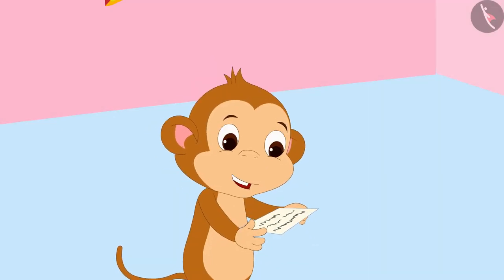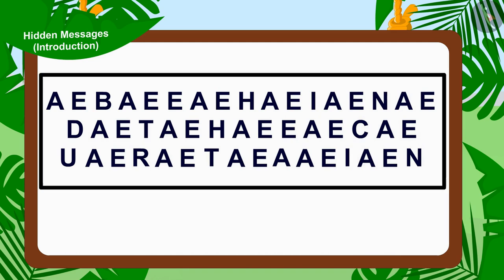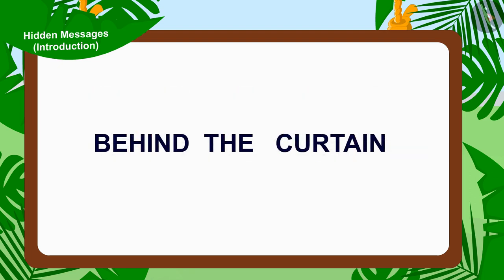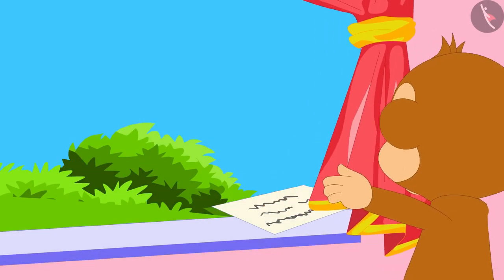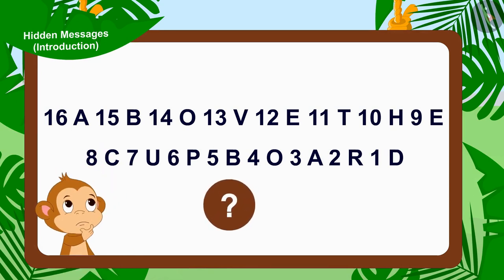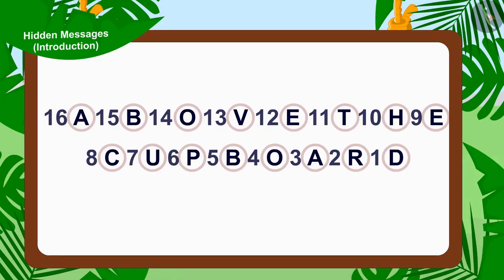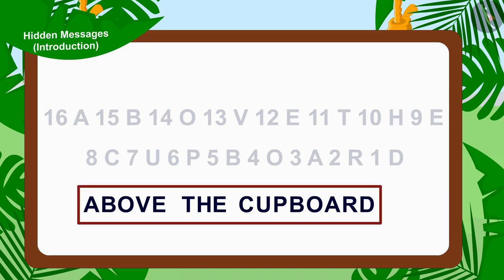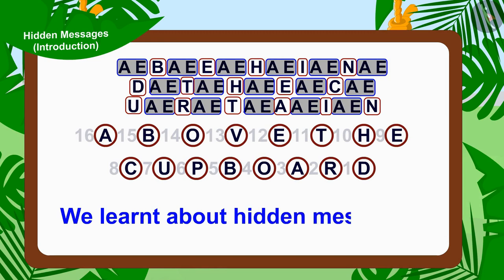Hidden Messages | Part 1/2 | English | Class 3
Hidden Messages  | Part 1/2 | English | Class 3 | NCERT

Hidden Messages  | Patterns | Grade 3 | NCERT | Play with Patterns

Welcome to part 1 of Hidden Messages . In this video, we will discuss the concept of Hidden Messages .